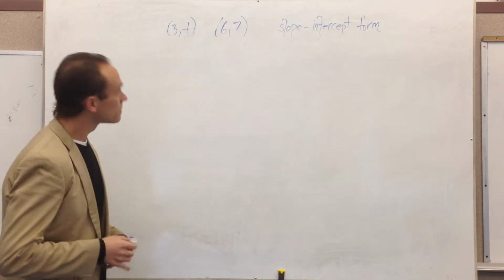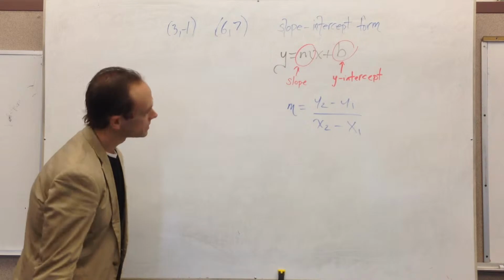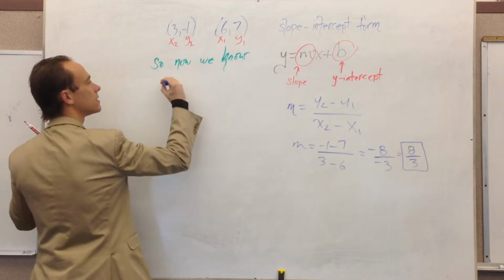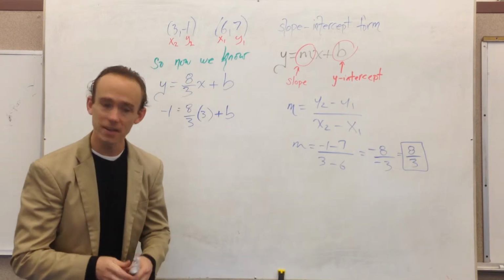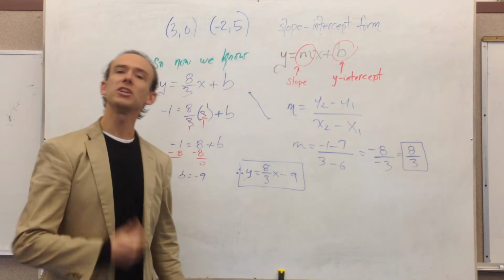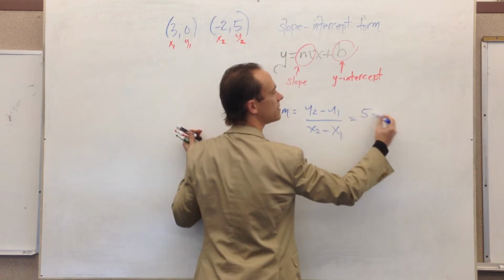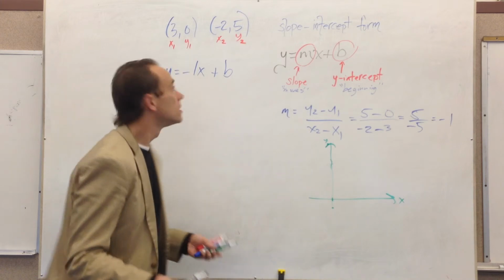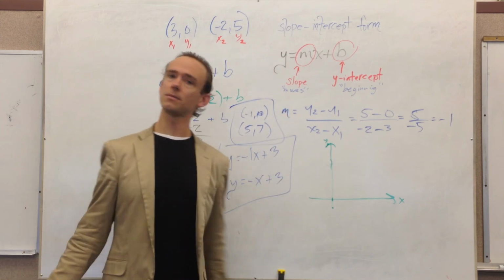Writing Equations In Slope Intercept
Here I go over how to write a linear equation given two points.